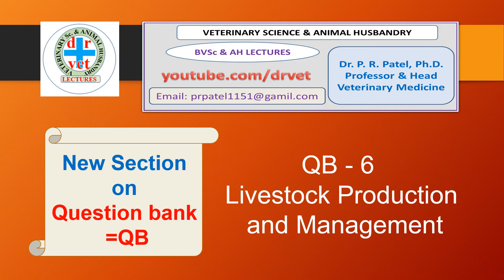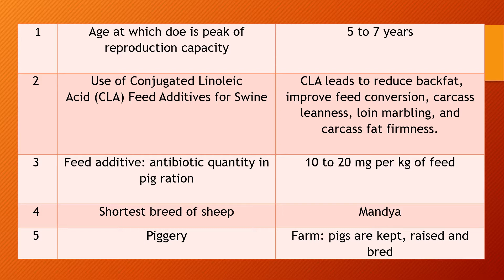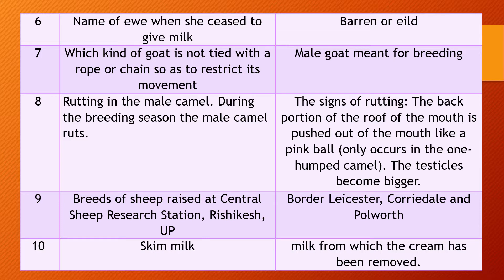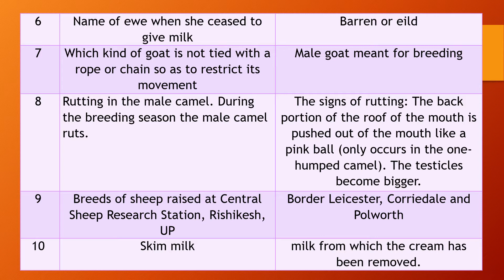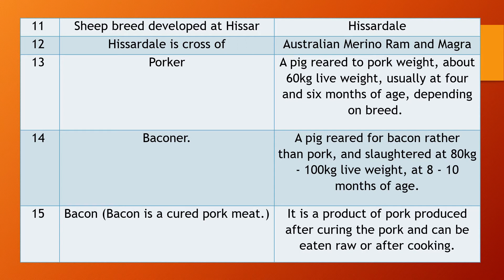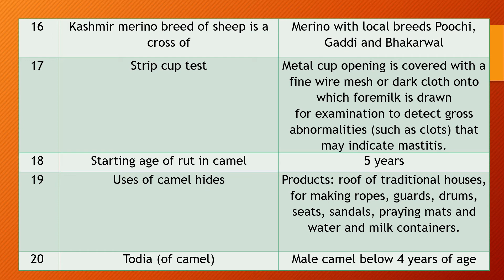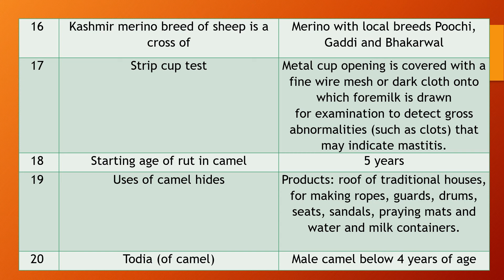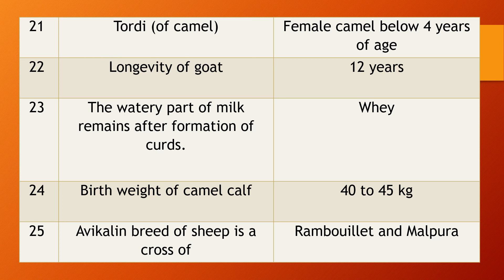Question Bank 6 Livestock Production and Management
Question Bank 6 Livestock Production and Management video describes 25 short questions for veterinary students and competitive examination for job for veterinarians